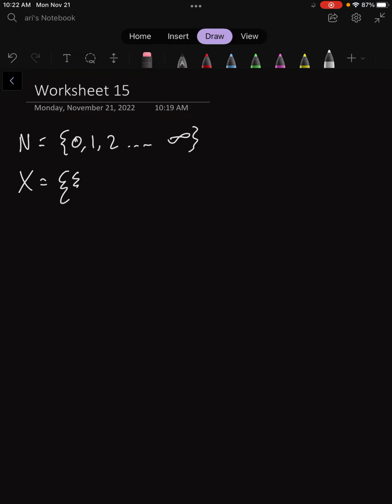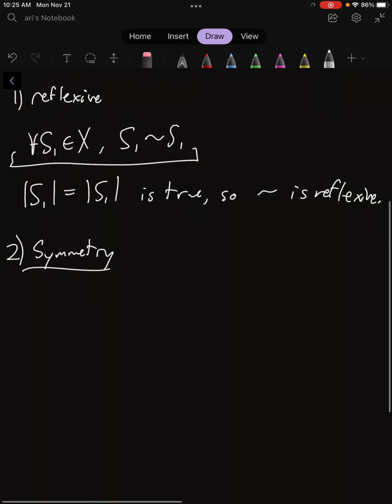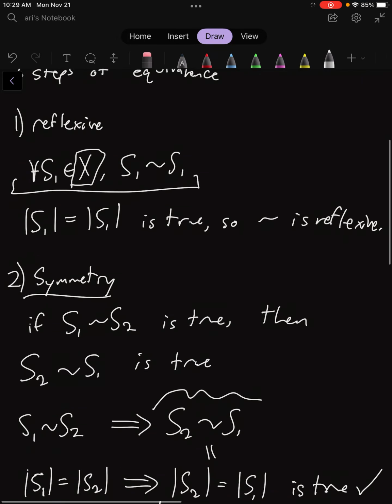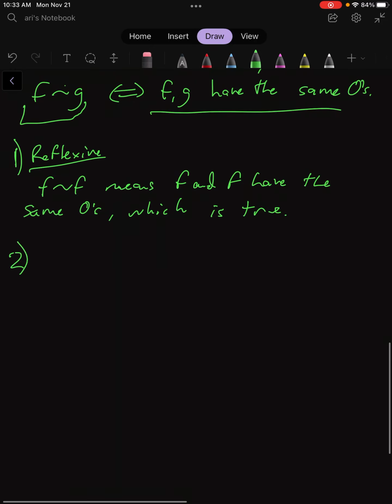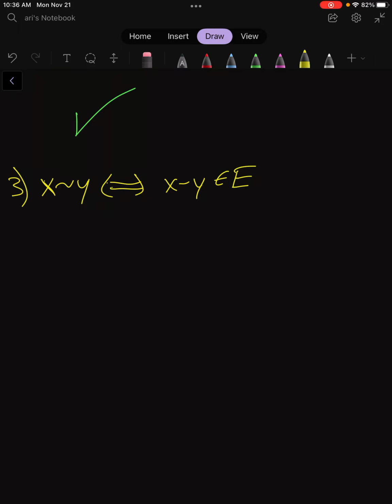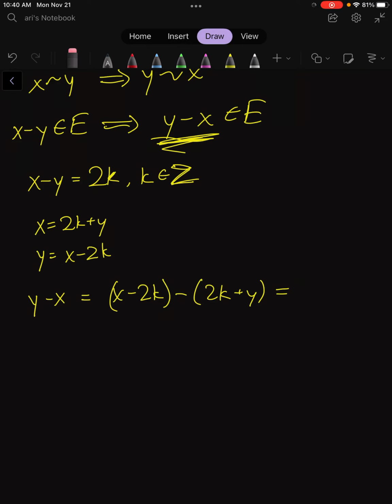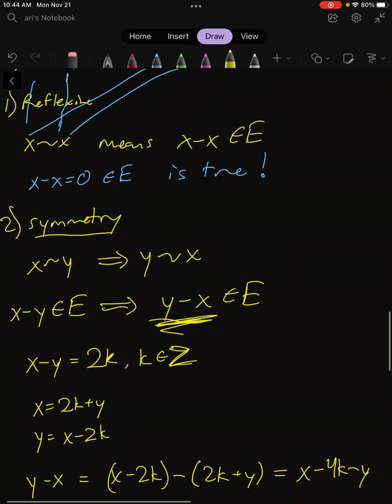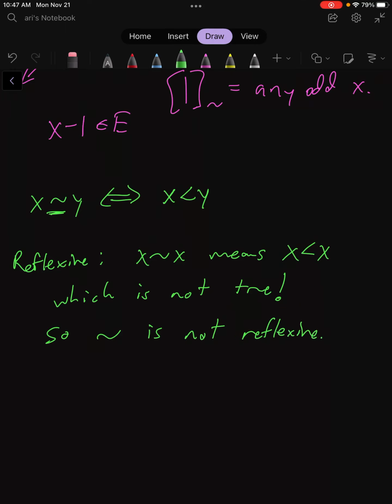Equivalence relations; worksheet 15; 640:300:09